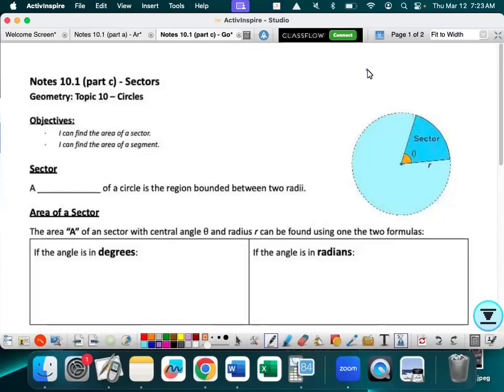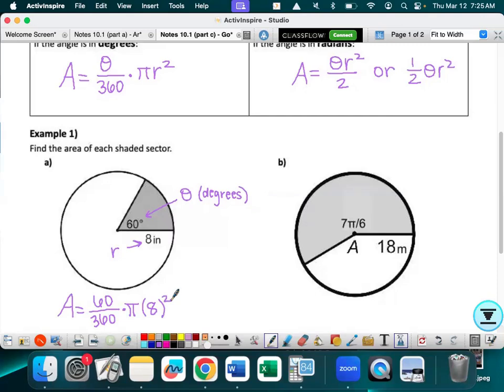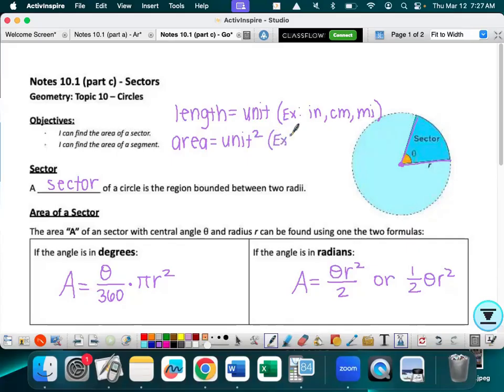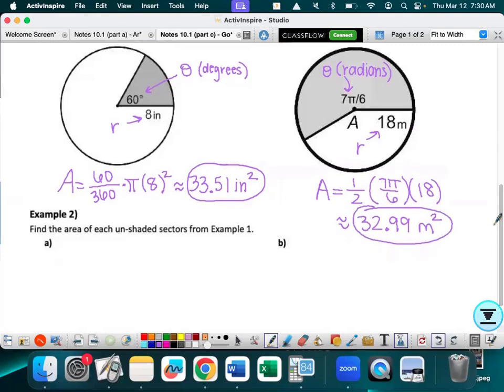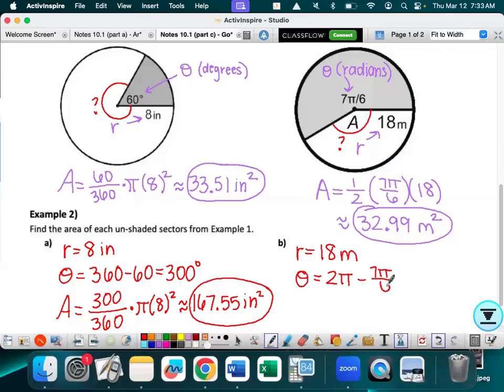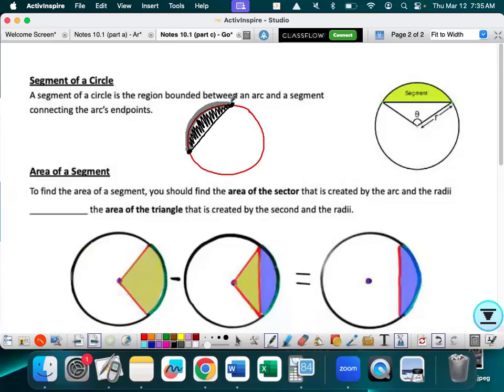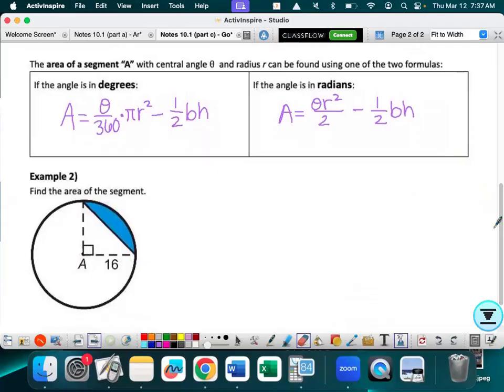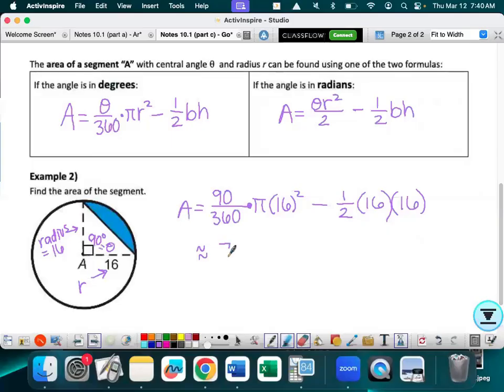Video Lecture - Notes 10.1 (part c)